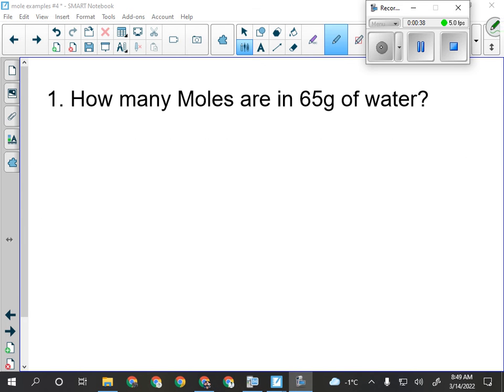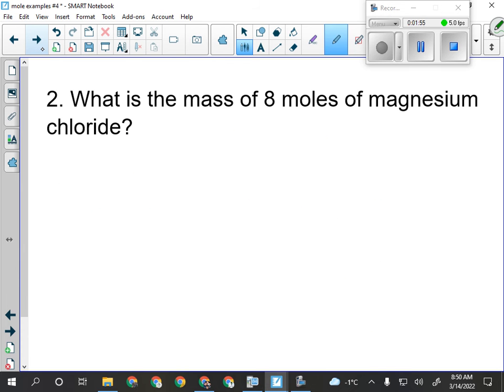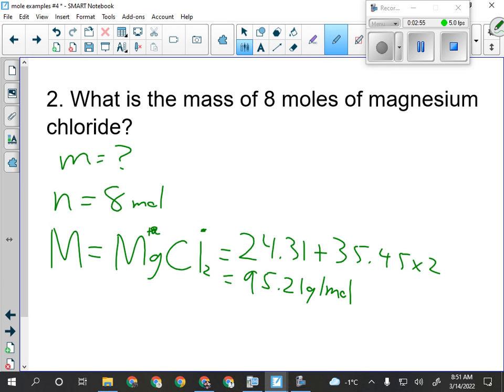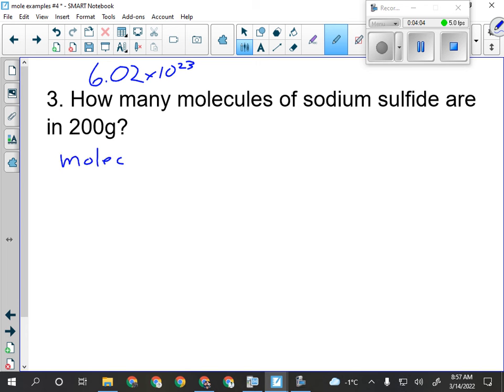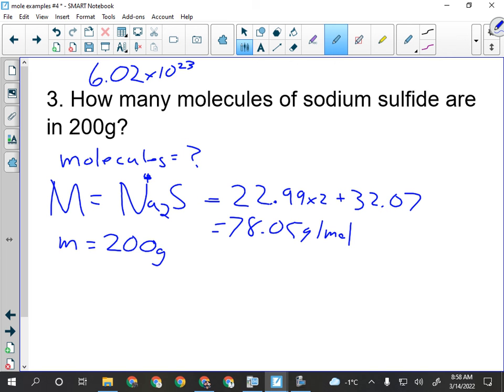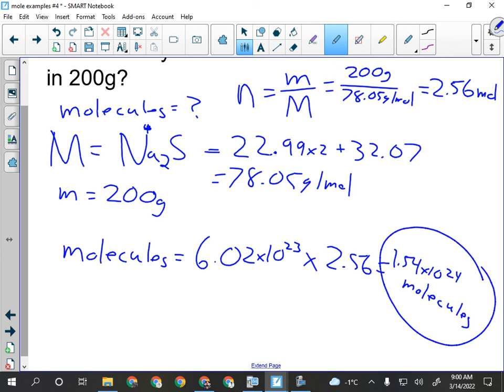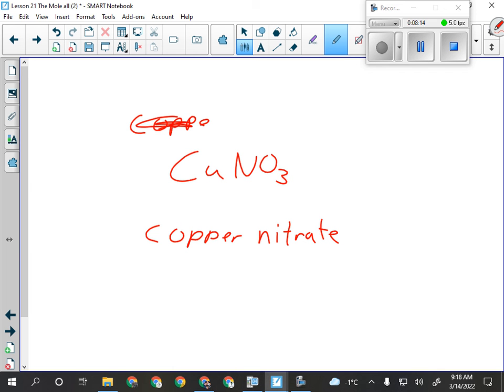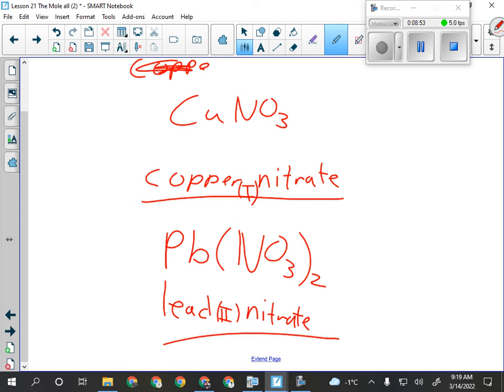Science 10 Unit 1 Lesson 21 The Mole Equation Part 3